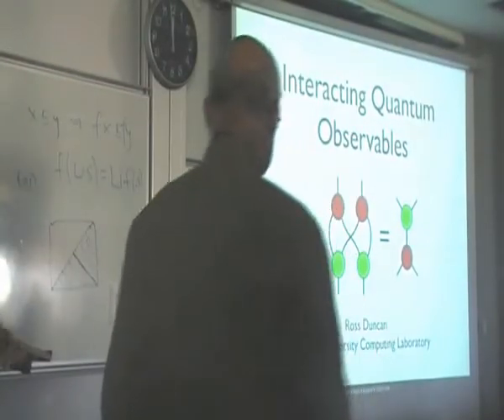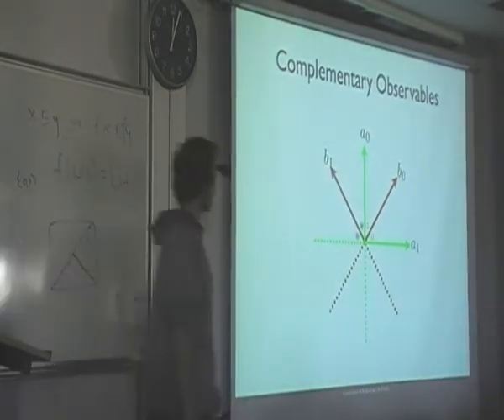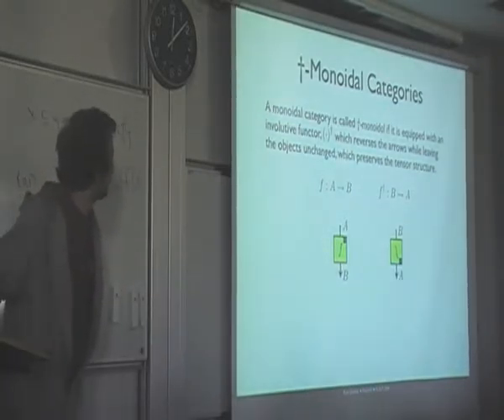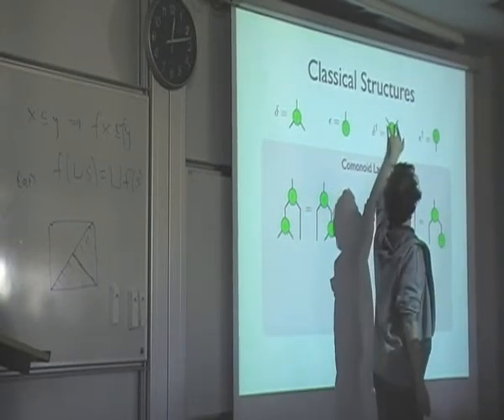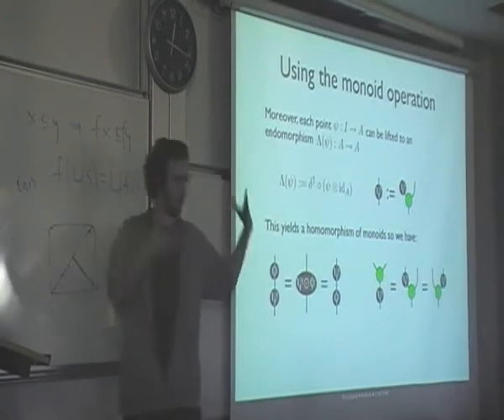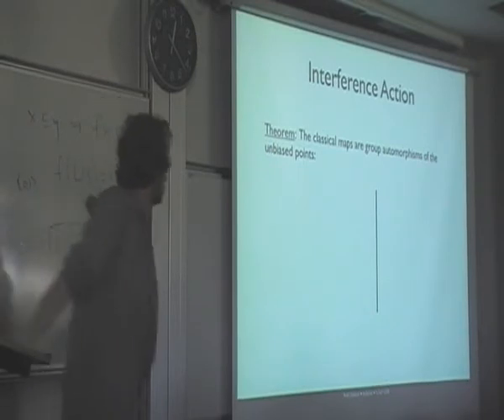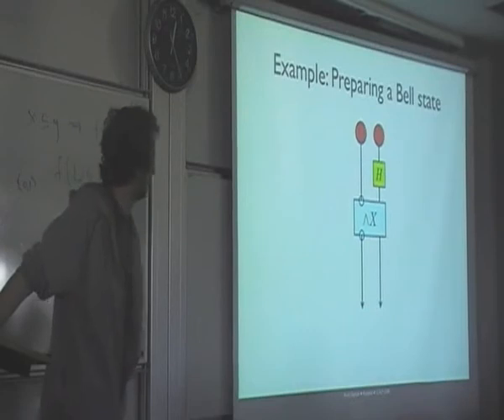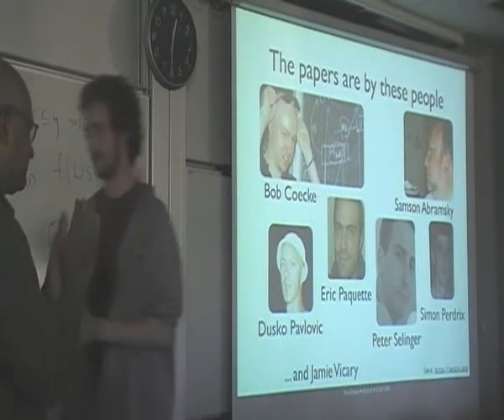Ross Duncan: "Interacting quantum observables"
Speaker: Ross Duncan (University of Oxford)
Title: Interacting quantum observables
Event: ICALP 2008 (July 2008, University of Reykjavik)